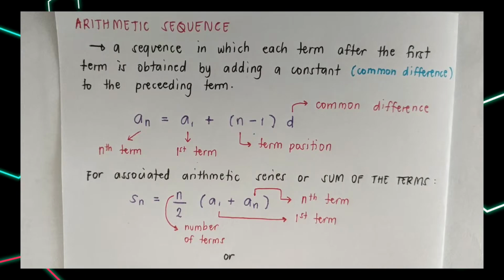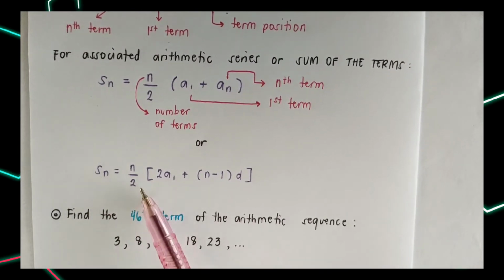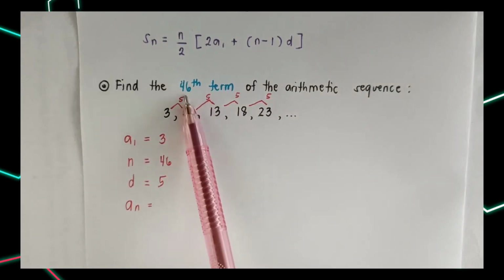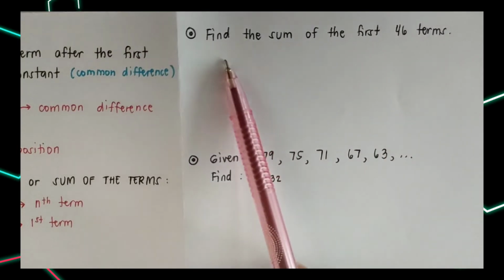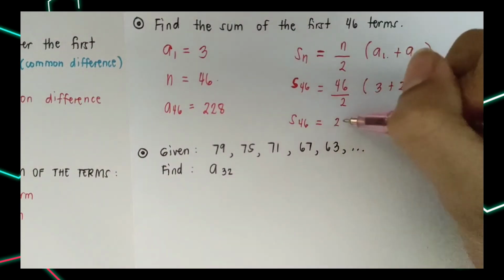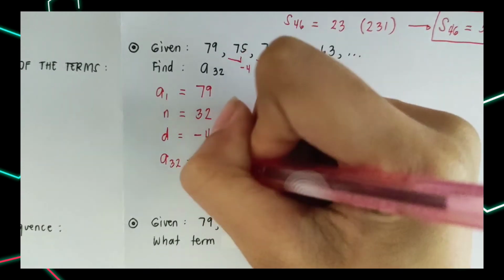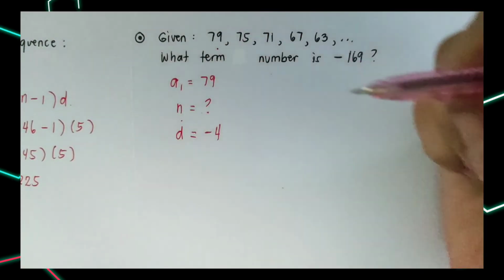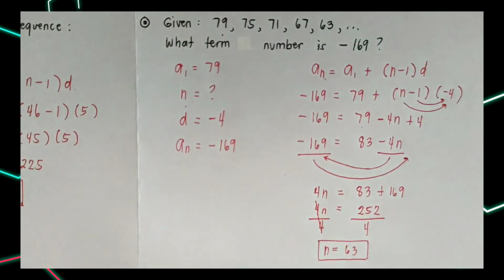ARITHMETIC SEQUENCE (Definition and Examples)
This video focuses on solving for the term position, number of terms and associated series and sum of the terms of an arithmetic sequence.